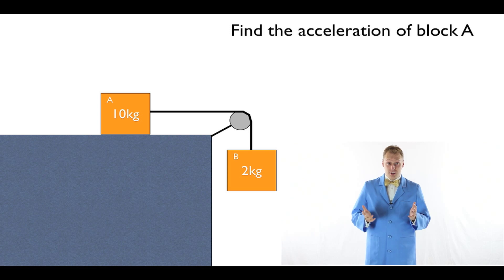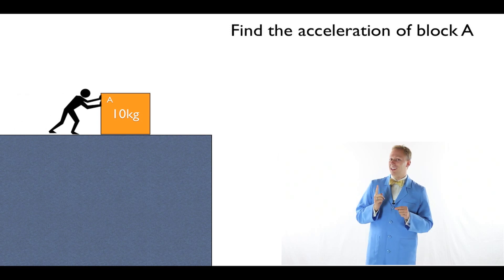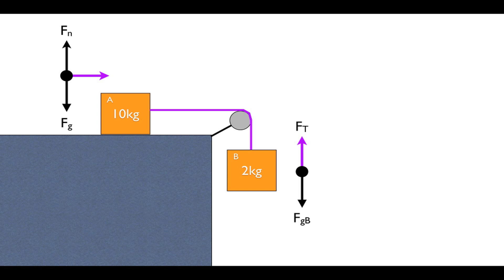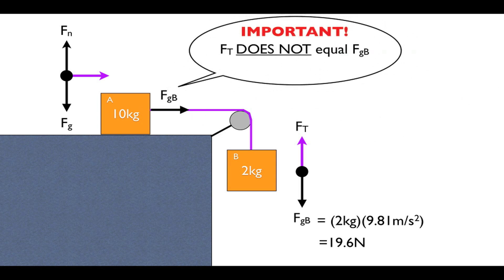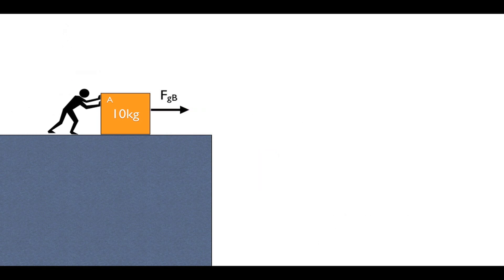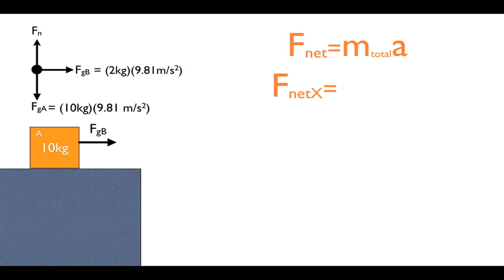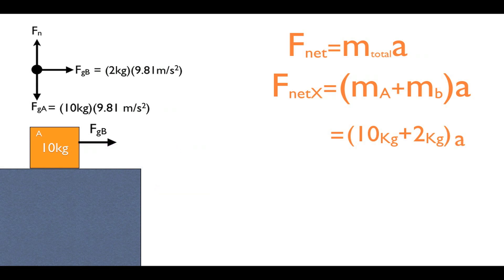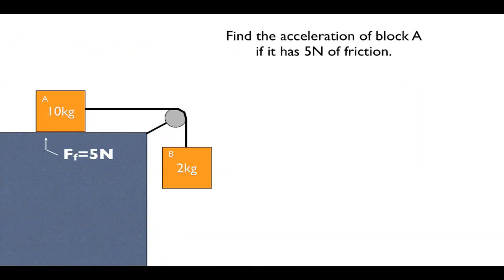How to solve pulley problems in physics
Problems involving pulleys can seem difficult at first glance, but they don't have to be! In this video we will learn how to take a complicated pulley problem and simplify it into something much easier to work with.